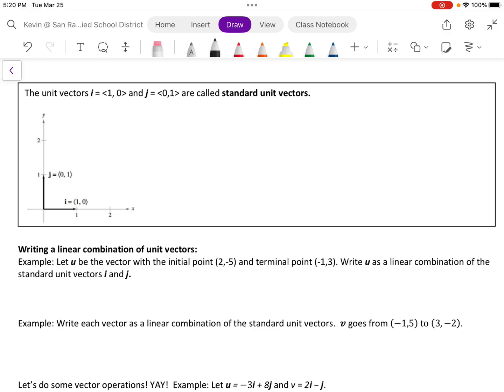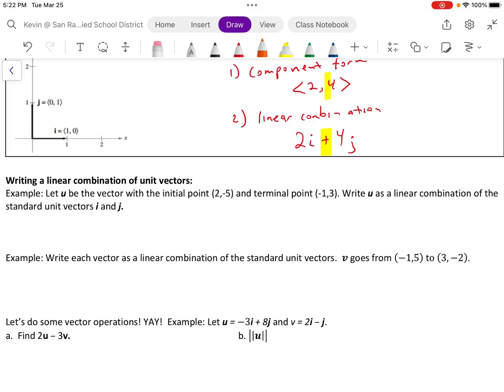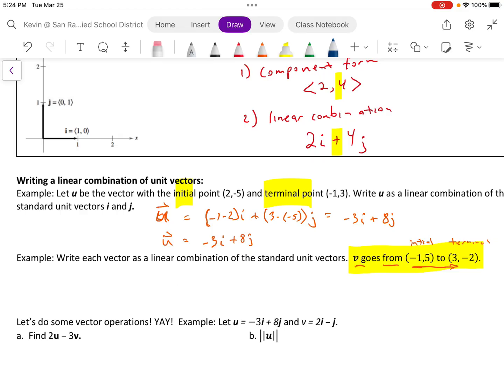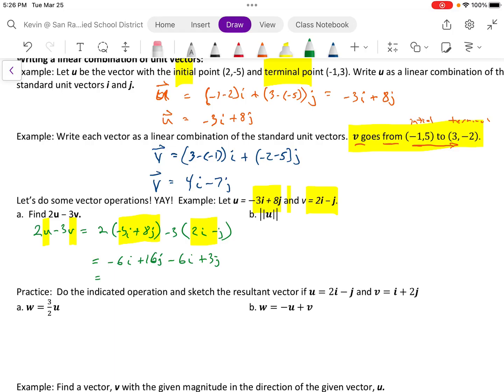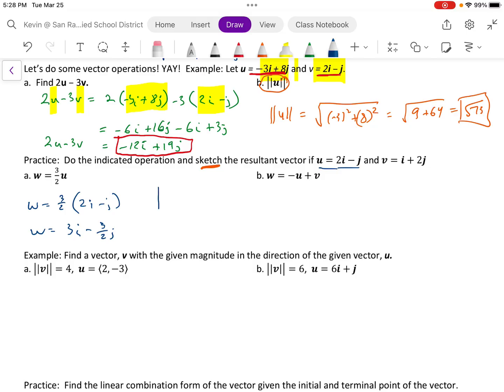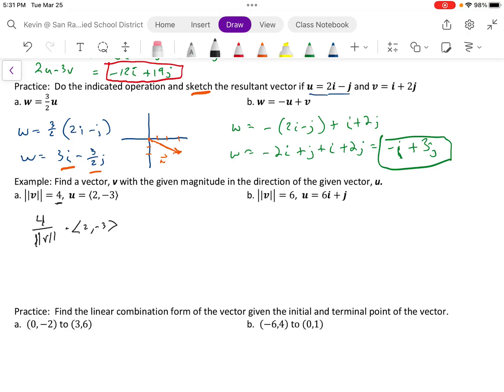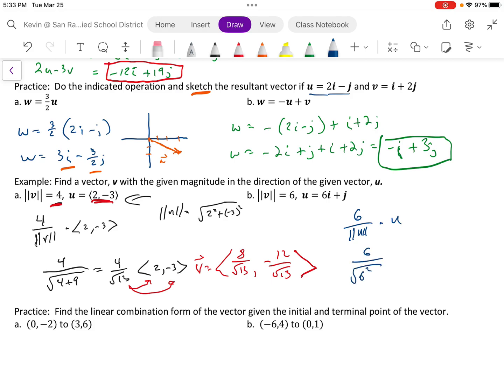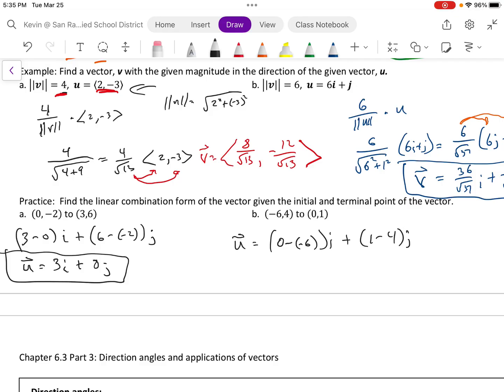Notes 6.3, part 2, video 2